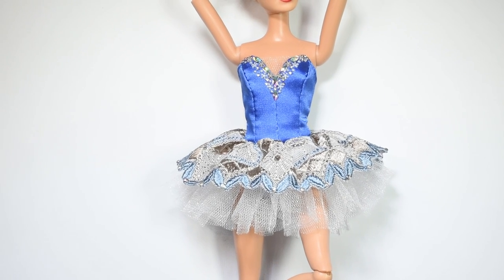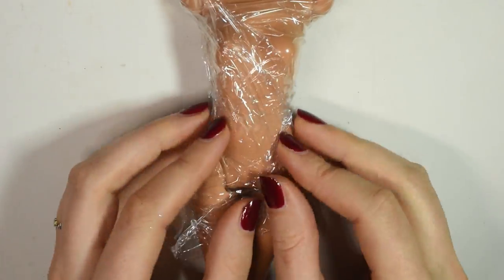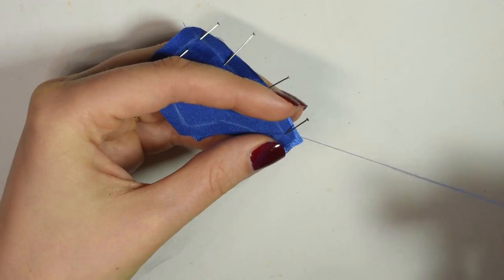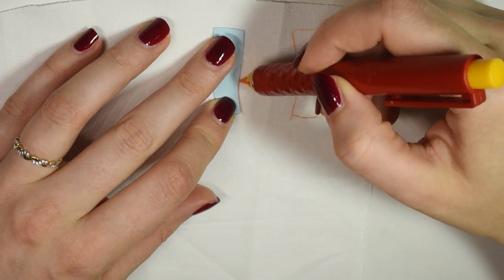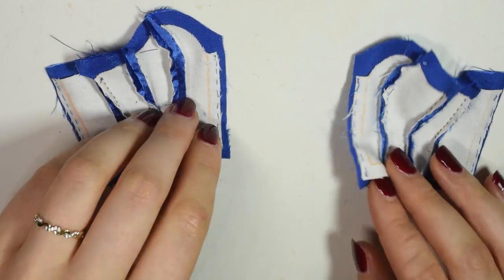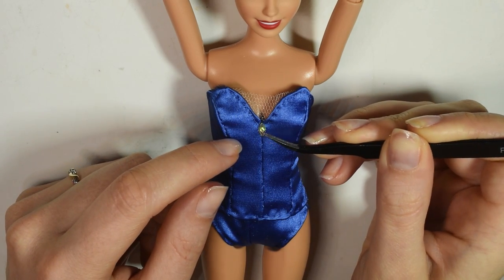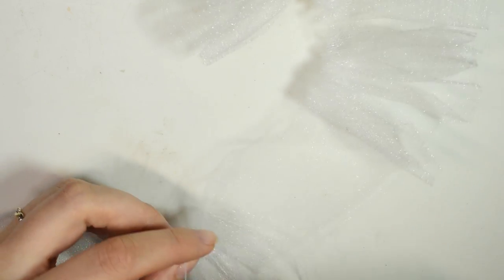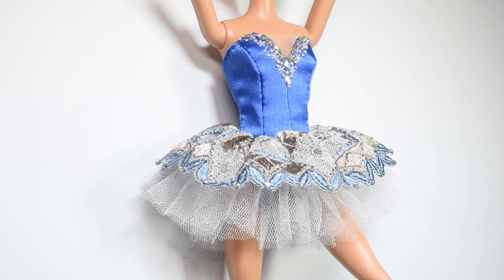Ballet Tutu / Outfit - Doll Sewing Tutorial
Hi guys! In today's video we're making this Ballet tutu for dolls ^^ I used a Barbie, but you can use whatever doll you want. This diy show's how to make a pattern which you can translate into making other sorts of dresses.
I just watched the anime Yuri on Ice, and is considering making a Yuri doll - would any of you like to see that? :D

Matrieals:
Kitchen film
Tape
Fabric (I used satin and canvas)
Lace
Tulle
Thread
Fabric glue
Decorations (Rhinestones, pearls ect.)